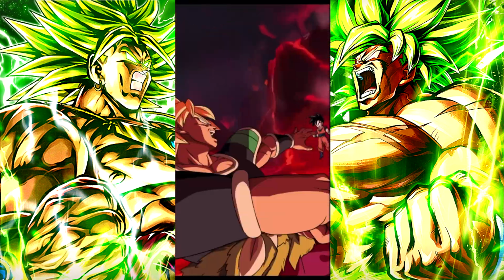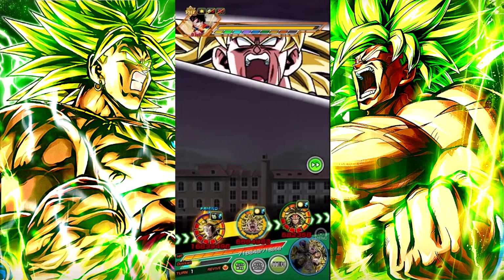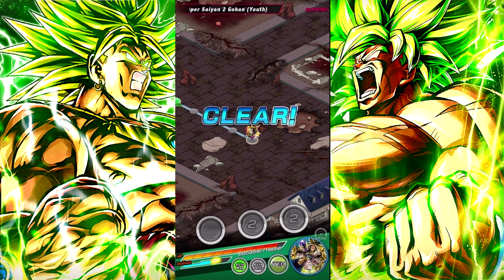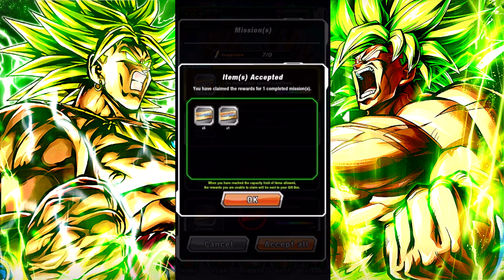FULL POWER CATEGORY MISSION VS SUPREME MAGNIFICENT BATTLE WWDC SSJ2 GOHAN | DBZ Dokkan Battle